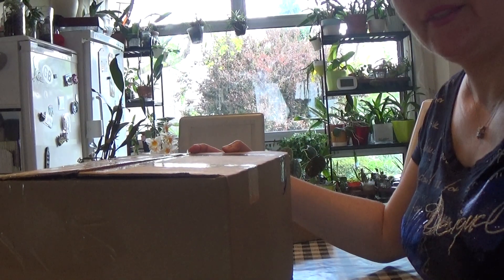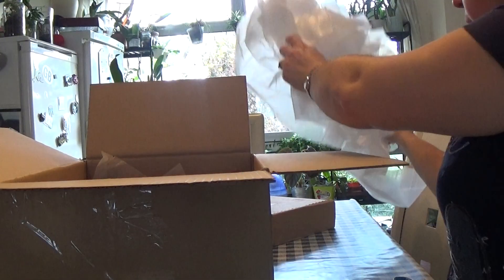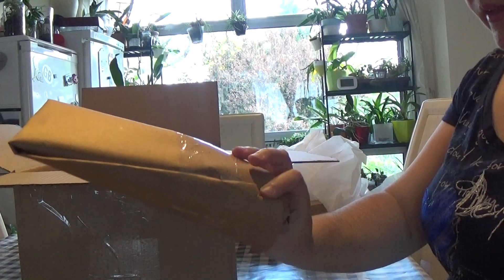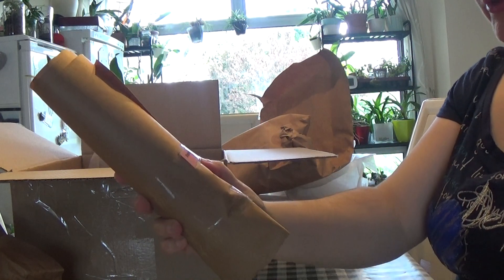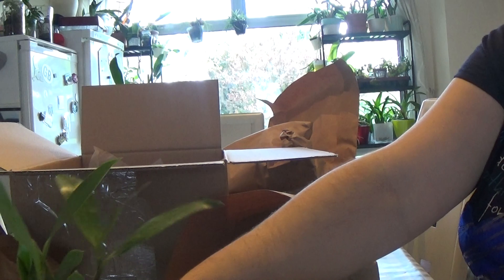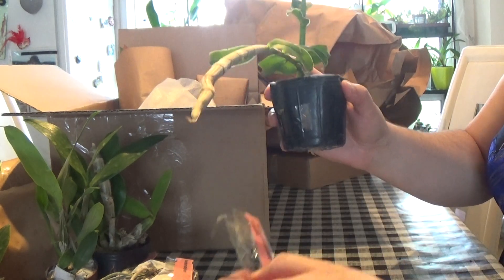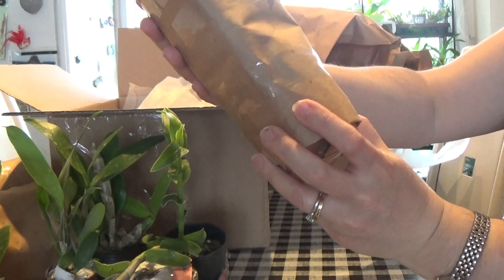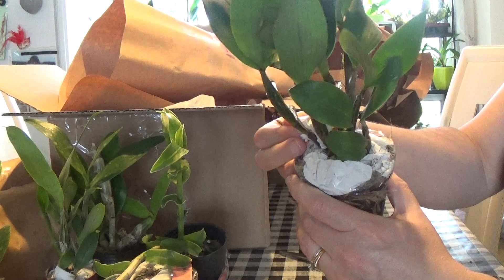Orchid Un-boxing from Orchid Garden (Polish Nursery)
Hi guys,
I've got an other orchid un-boxing for you today from the Orchid garden.
Here are my orchids in this order:
dendrobium anosmum
dendrobium aphylum
d. macrophyllum
p.bellina
p.Tying Shin Flying Eagle x Tetrapsis C#1
d.Normandyianum
d.Alexandrea
d.rhodoptergium